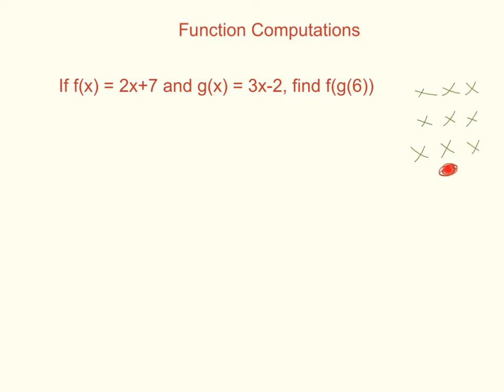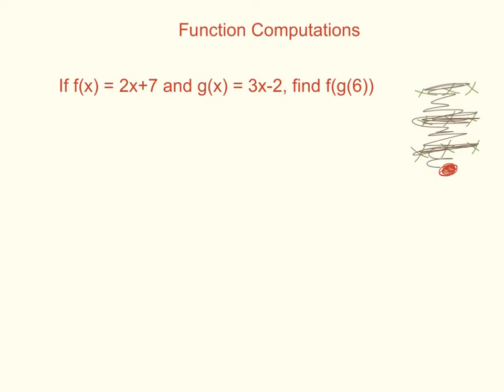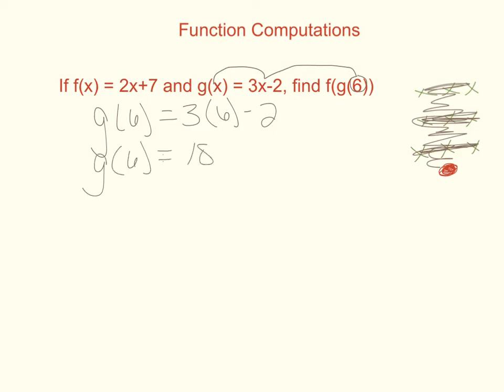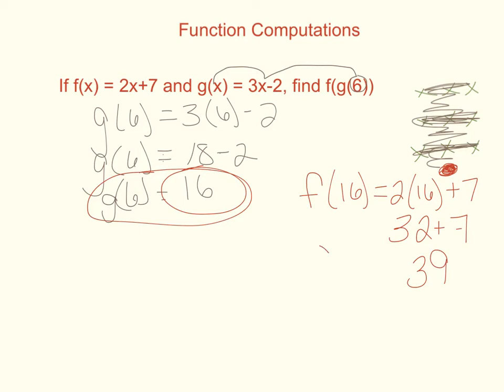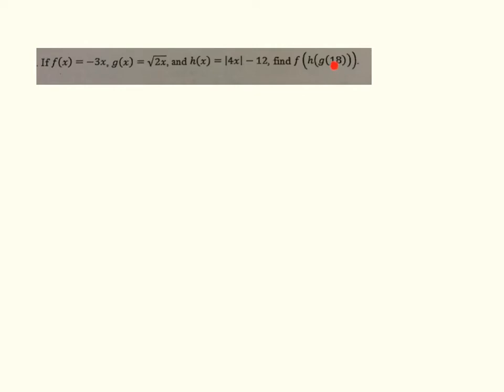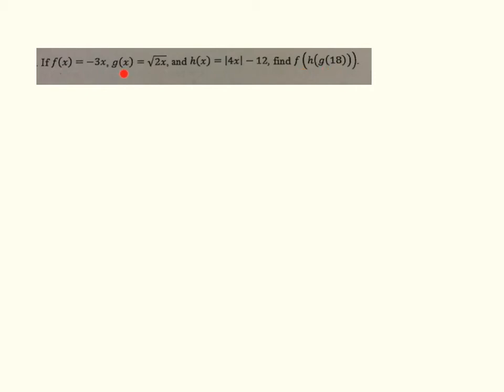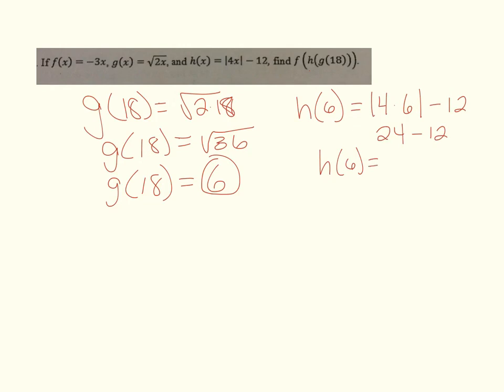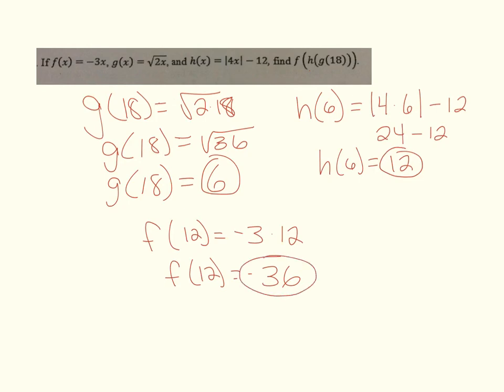function computations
Function computations by B. Pane